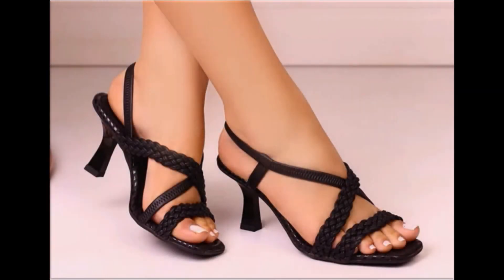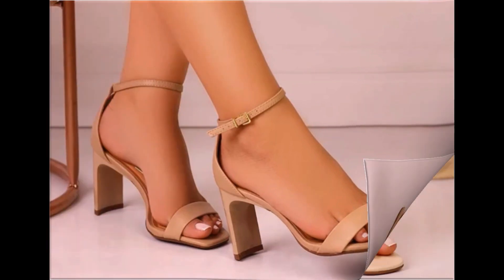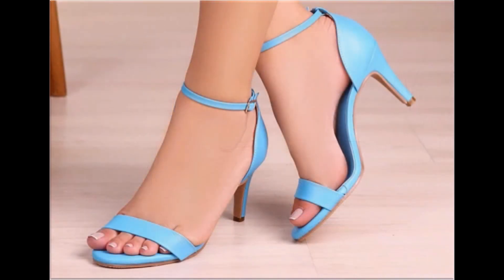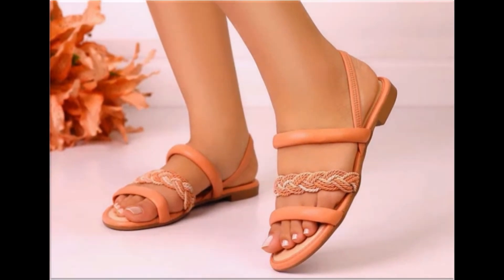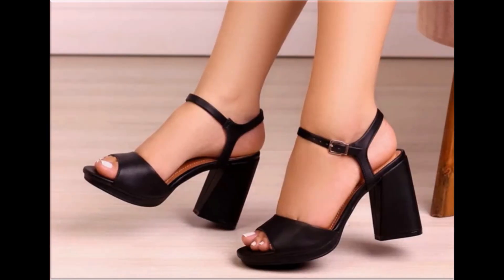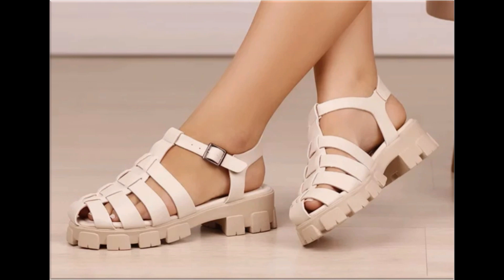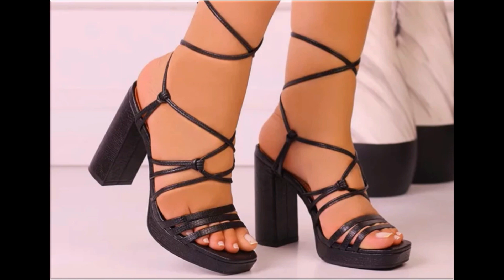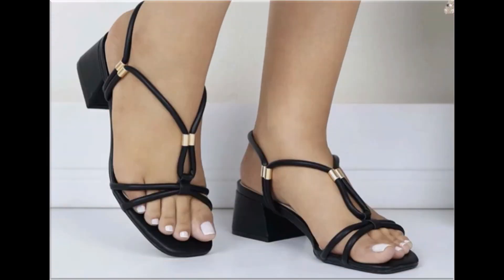2023 LATEST NEW BEAUTIFUL UPDATED FOOTWEAR DESIGNS AND STYLES COLLECTION LATEST SANDALS FOR WOMEN